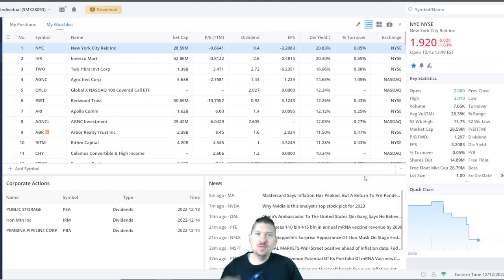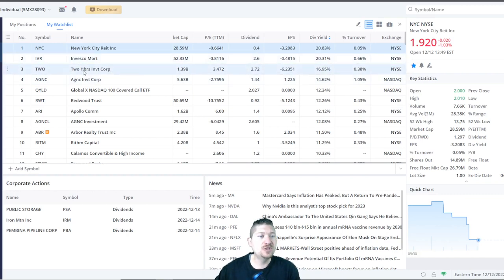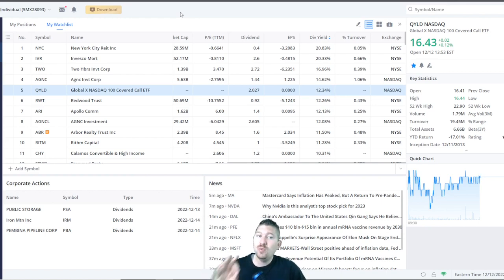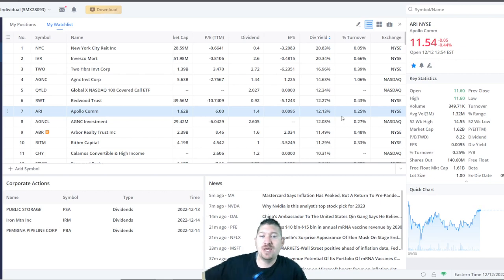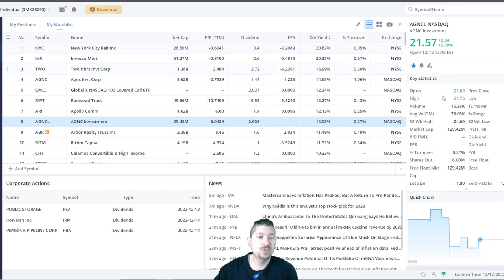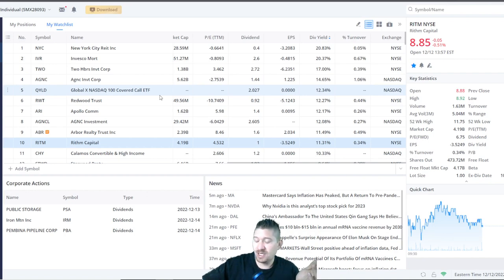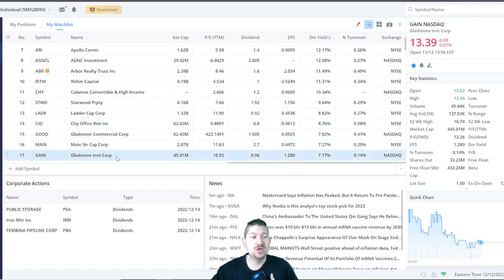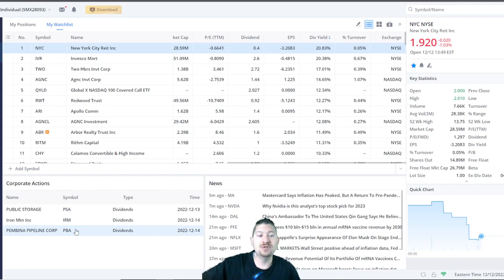Top 10 Stocks With A 10% Dividends Yield Or Higher, Some As High As 20%, +10 Bonus Stocks under 10%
Welcome to the Investing For Beginners Community.

Today I talk about how Top 10 Stocks With A 10% Dividends Yield Or Higher, Some As High As 20%, +10 Bonus Stocks under 10%

Official Podcast - Listen on dozens of platforms!

Atomic Habits:

My equipment: